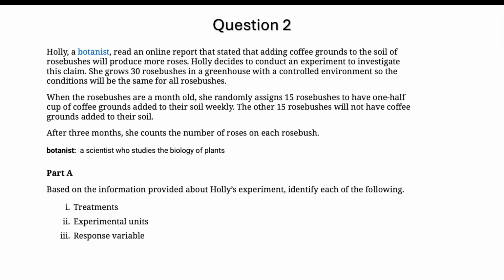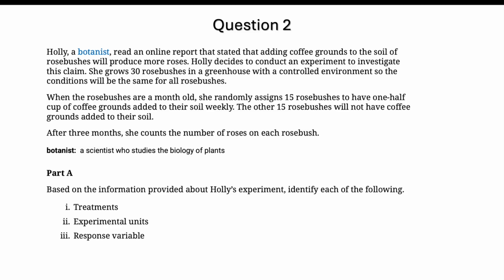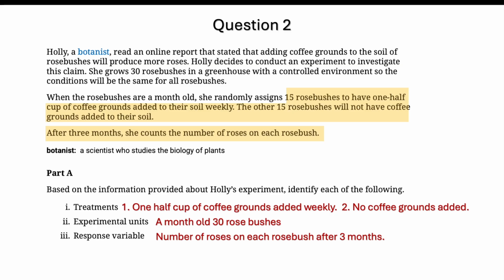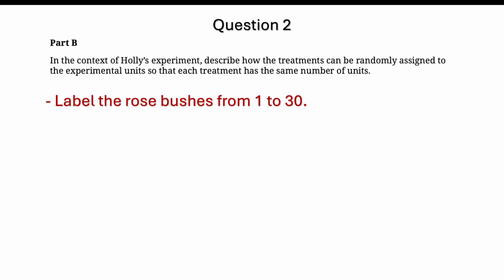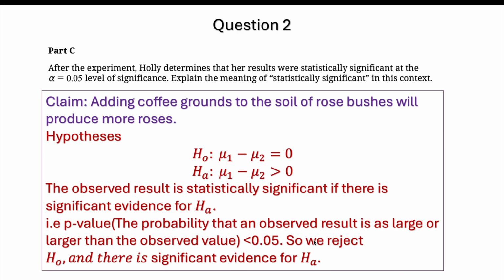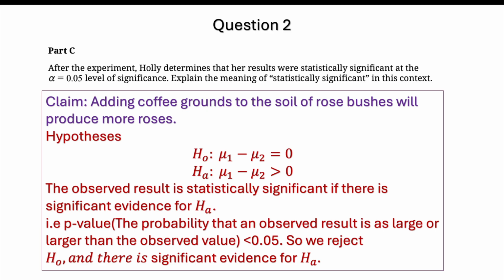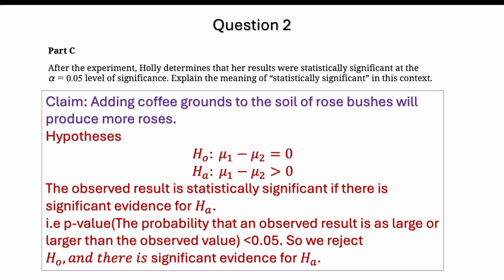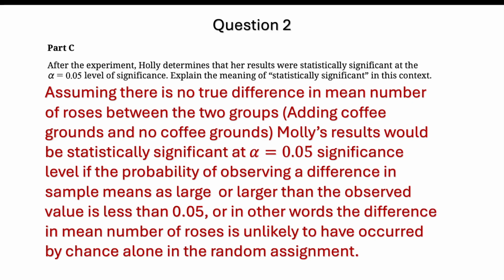AP Statistics 2026 FRQ 2/Early Solutions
AP Statistics 2026 FRQ 2/Early Solutions -Explained